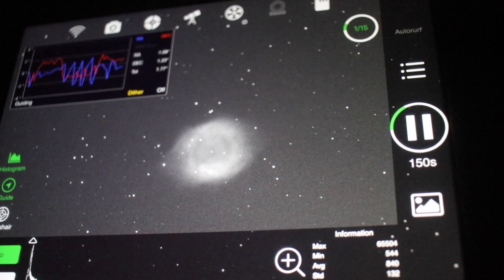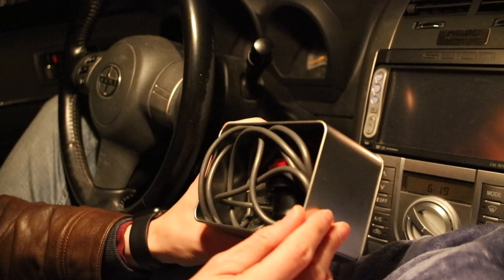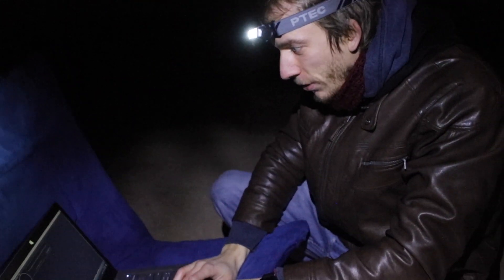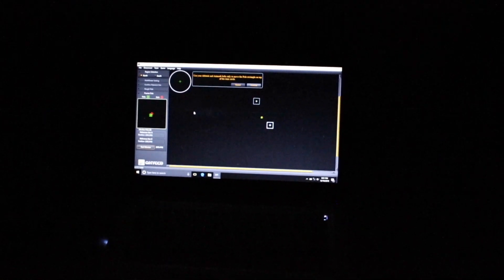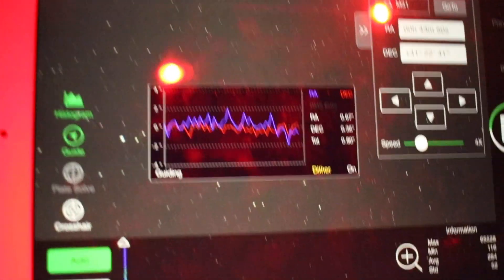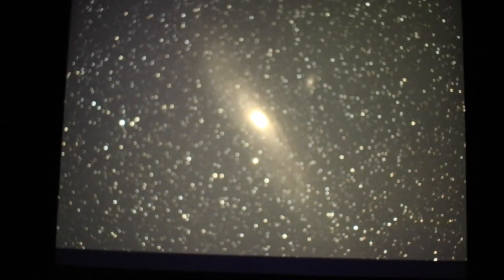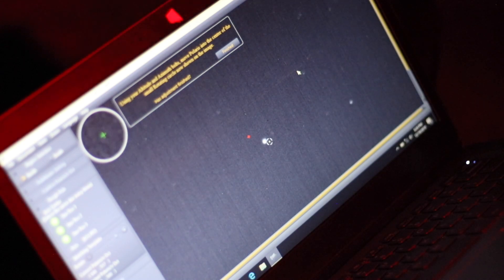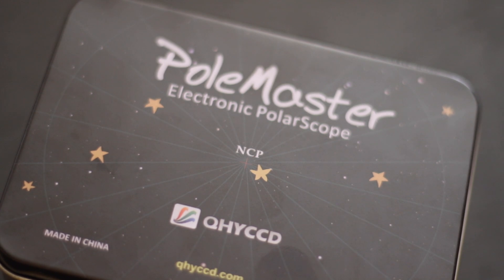QHY Polemaster - Does it really make a difference? Polar Alignment tool for Astrophotography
If you are getting one, make sure to get the correct adapter for your mount in the dropdown menu